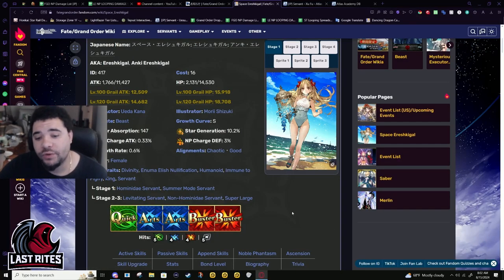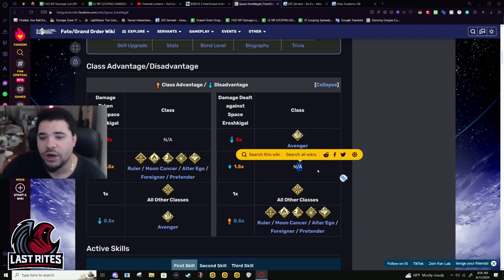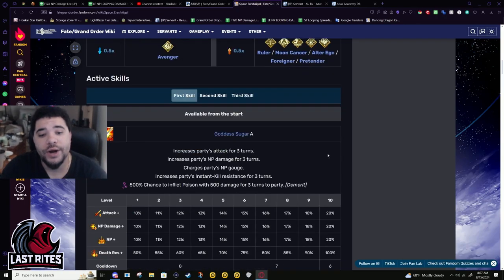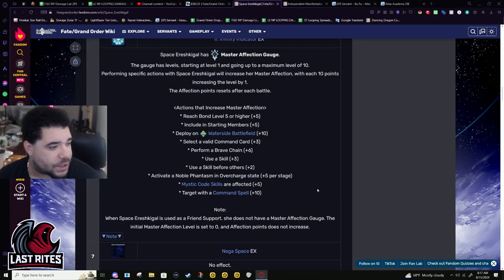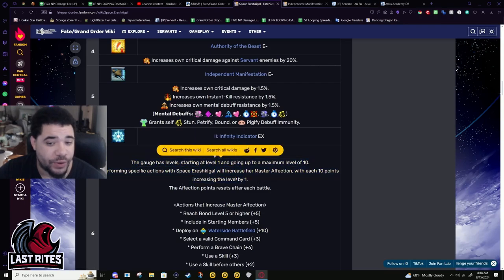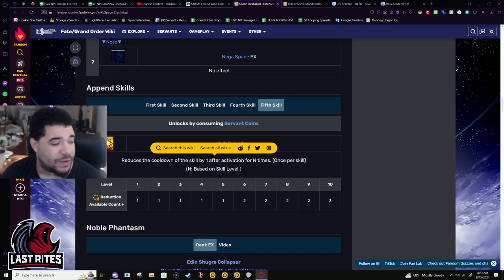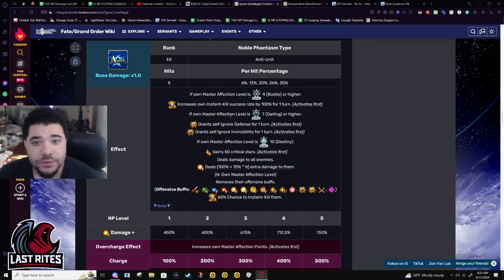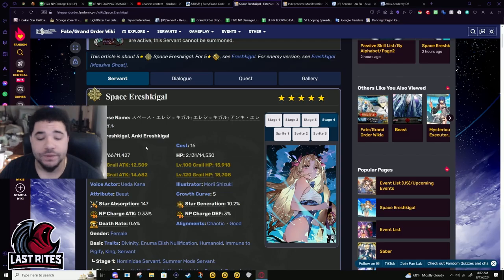[FGO] Space Ereshkigal - Best Rin in the Servantverse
Space Ereshkigal is fun to use, even though she has a different kind of ramp up compared to most servants. If you treat your Ereshkigal with plenty of attention, she will blow all your enemies away. Good in farming, good in CQ content. Definitely stands up against other Monstrous AOE Arts like Melusine and Ibuki.

-This is a Re-Upload. The Original version was not to my satisfaction after further testing.